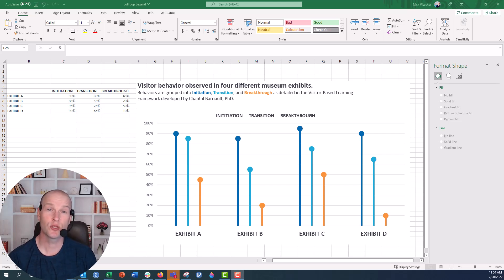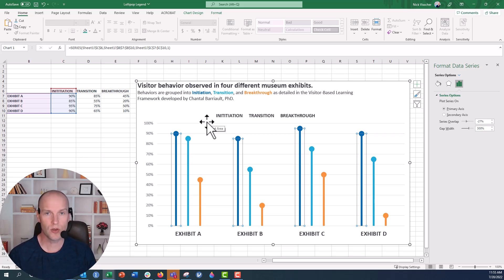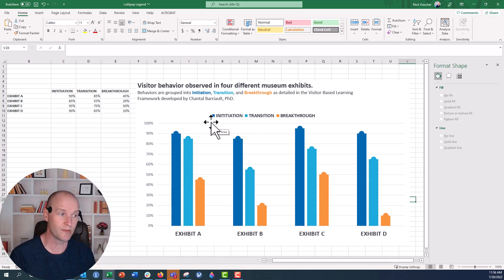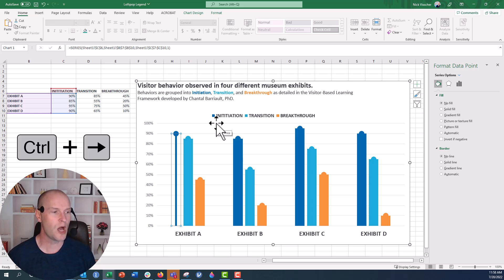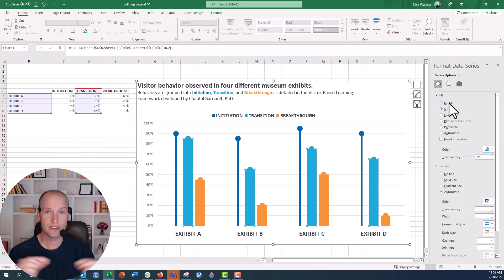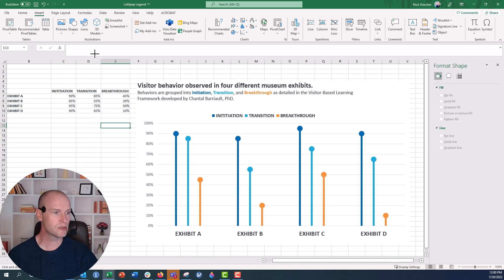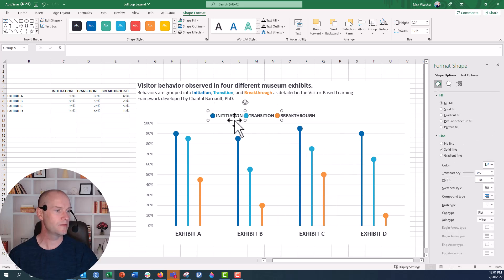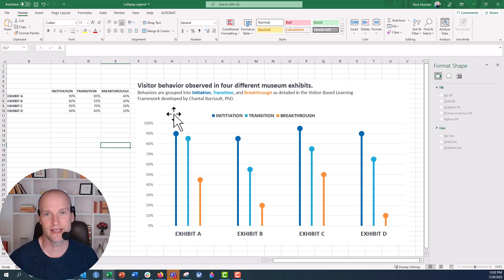How to Keep CHART LEGEND active in Excel and PowerPoint!🧑‍💻 [DATA VIZ TRICKS 📊]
Thank you Jon Peltier at Peltier Tech for sharing this chart legend trick! When making non-traditional Excel and PowerPoint charts like Lollipops, you might run into a problem where the colors disappear from your chart's legend. Get the legend back with this quick trick I learned from Jon Peltier over at the Peltier Tech blog. He included this tip in a post from 2013 and he shared with me a couple keyboard shortcuts that can speed up your process even more! Make an update to your chart and press the F4 key to repeat your most previous format edit!